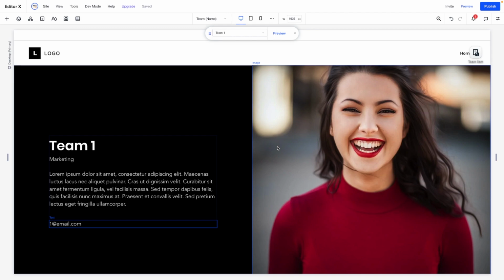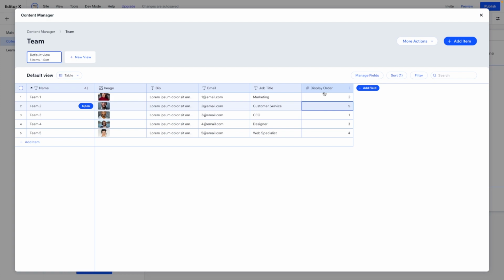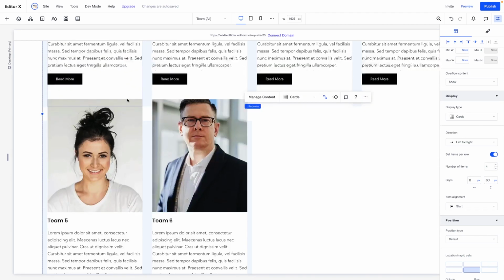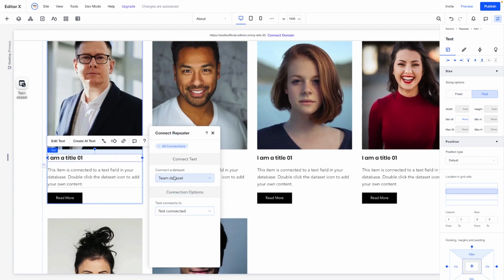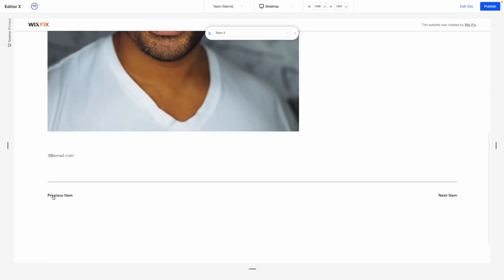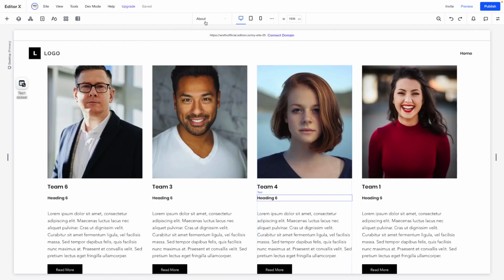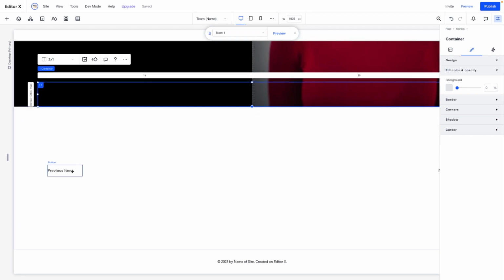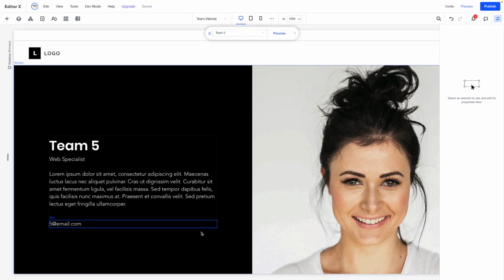Creating Dynamic Pages CMS (Part 2) | Wix Fix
In the previous video, you learned how to create the database. Now, you will learn how to create dynamic pages to display your content from the databases. This method helps you limit the amount of work you have to do and keeps you from creeping close to the Wix page limit.

Part 3 - Custom Forms: https: //youtu.be/HV7hbEHBZ3M
Part 4 - Dynamic Store/Blog Pages: https: //youtu.be/gvET2CdGKkY